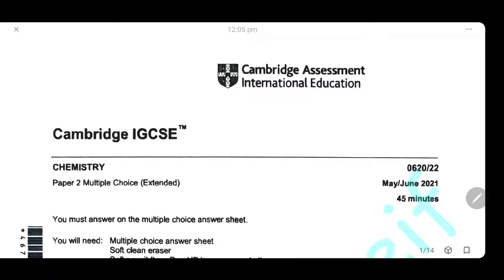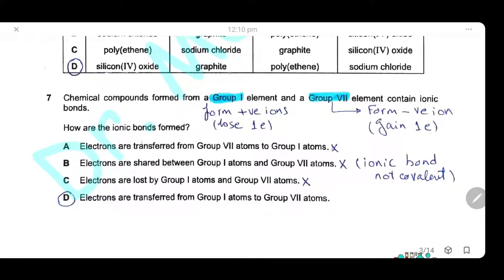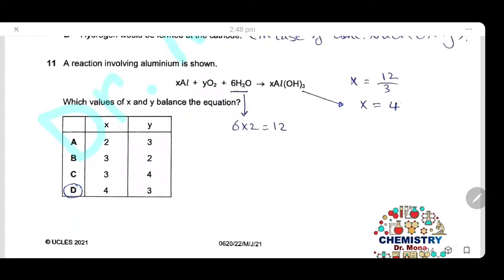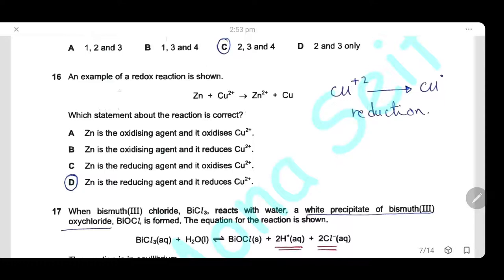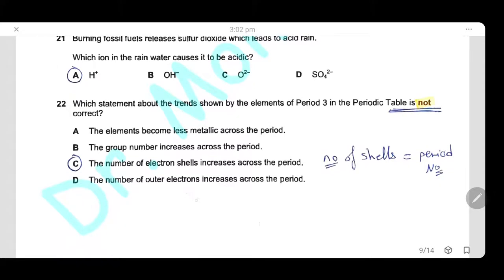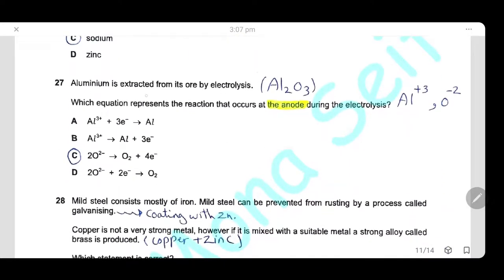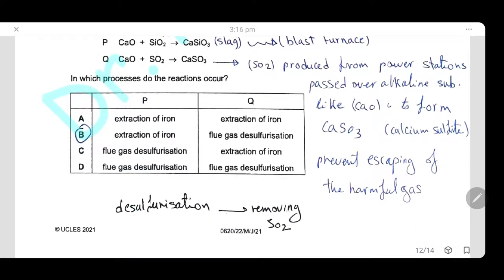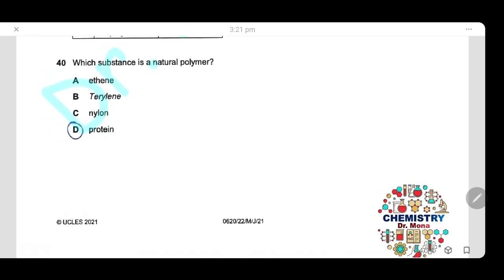Chemistry IGCSE Pastpaper 0620/22/m/j/21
hello everyone  ^_^

In this video we will solve and explain Cambridge IGCSE chemistry paper 22
May/June 2021.

Hope that this video can be useful for everyone and helpful before your examination !!